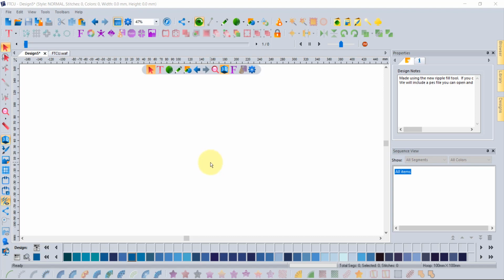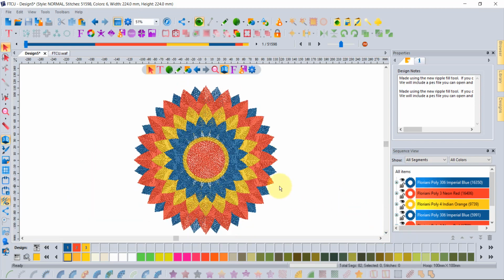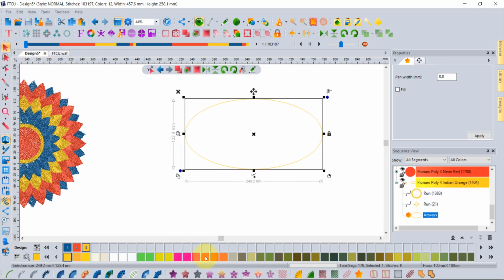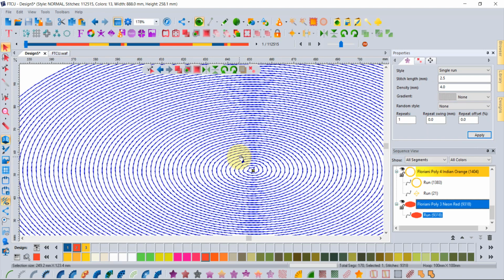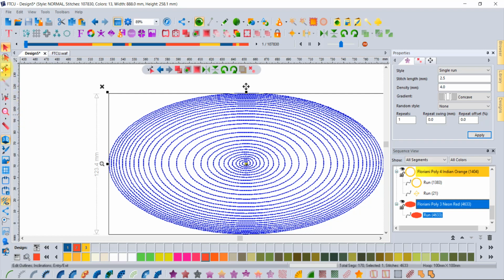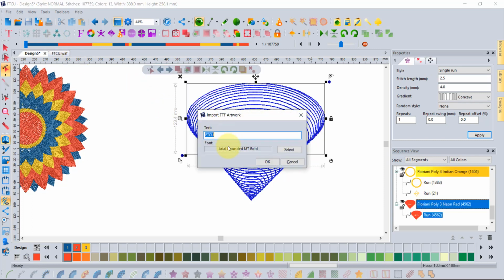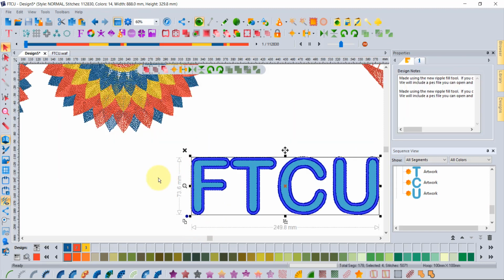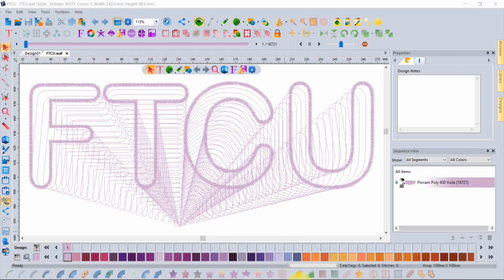Ripple Fill Tool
6/11/2021 - We’ve got some big news for you this week! We have a NEW UPDATE available!

In this video RNK software manager Trevor Conquergood will demonstrate one of the best additions in Build 3776; the Ripple Fill Tool!

This Ripple Fill Tool can create some amazing effects for your embroidery with the click of a button!